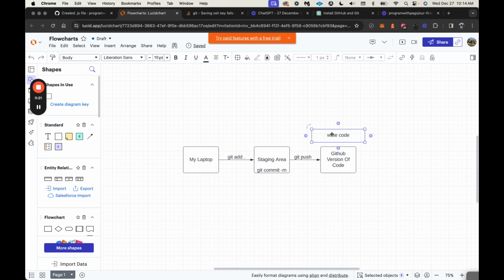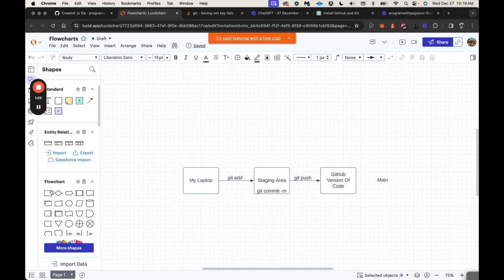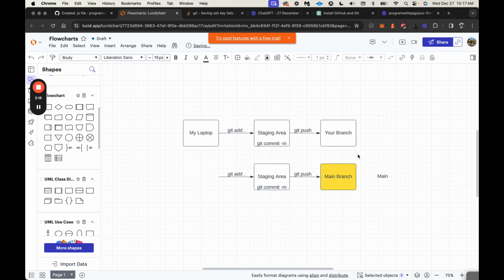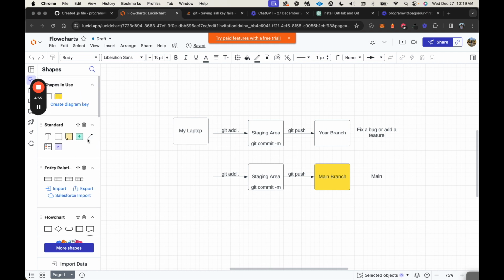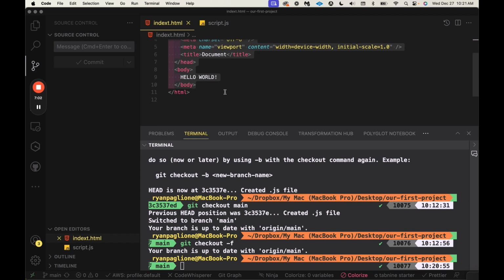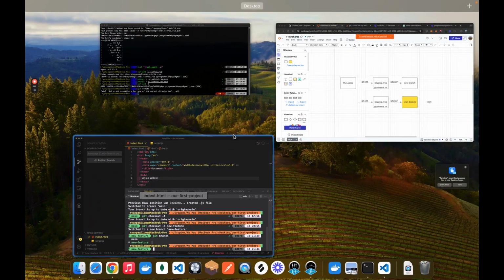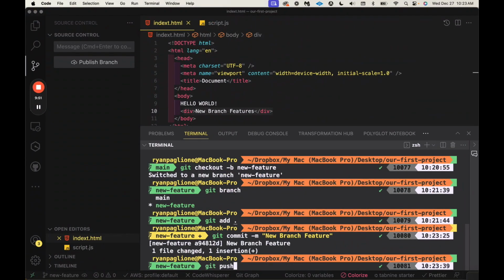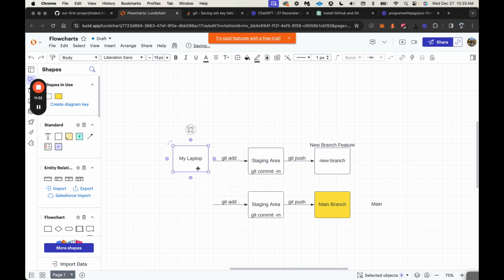Master GitHub | The Ultimate Beginner's Tutorial | Part 6 of 8